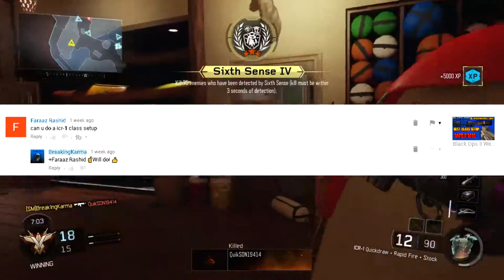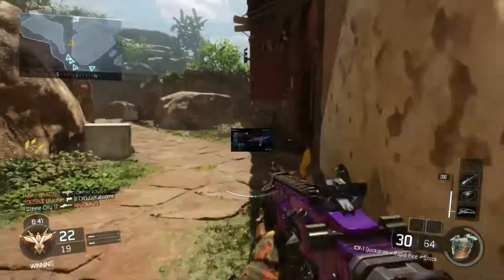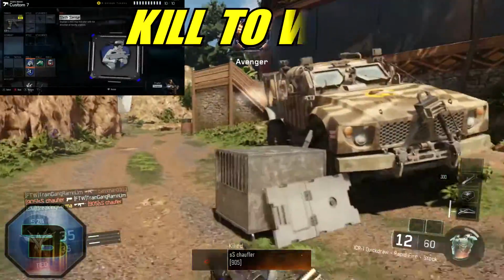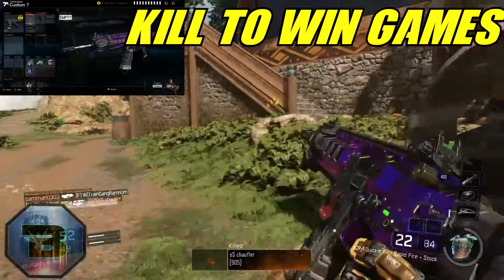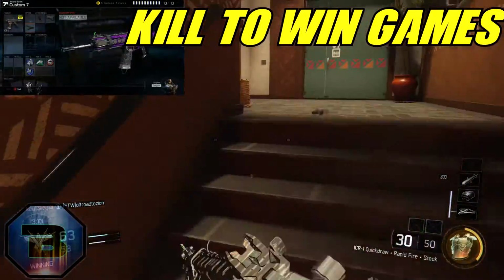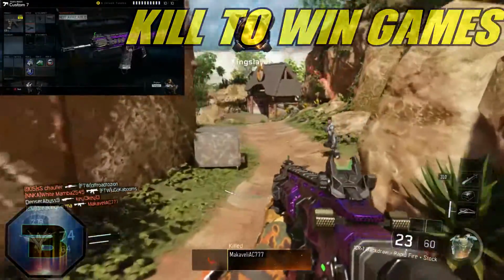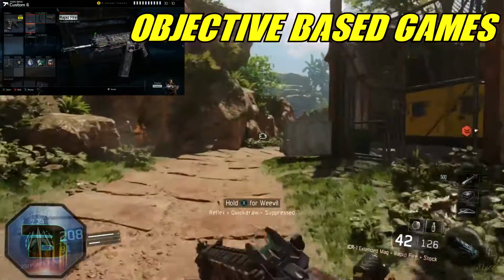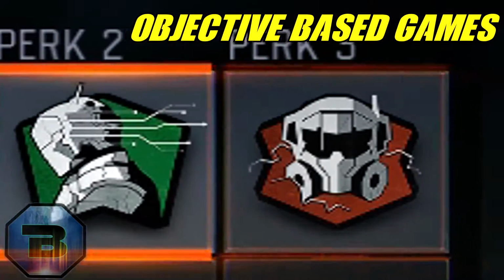Black Ops 3 ICR 1|Best Class Setup On The ICR 1| ICR OverPowered Class Setup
Back with another Black Ops 3 Best Class Setup/Overpowered class except this time, it's the ICR 1 assault rifle. Best classes are thrown around a lot so naturally, this is going to be my opinion of what my best class on the ICR is of course.  The ICR 1 in BO3 is the lowest in damage of assault rifles but this best class setup makes up for it by delivering a way to be quick and accurate rather than slow and powerful.

Roisin Murphy - Overpowered (Loopus K Refix)

jim-yosef-firefly-ncs-release

Outro Music: Barely Alive Ft. Diamond Eyes Welcome To The Real World